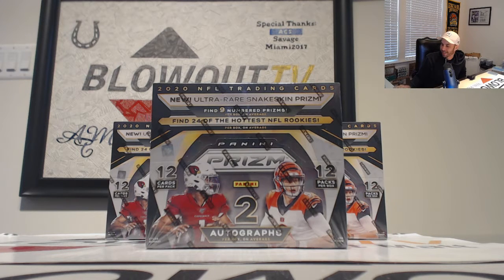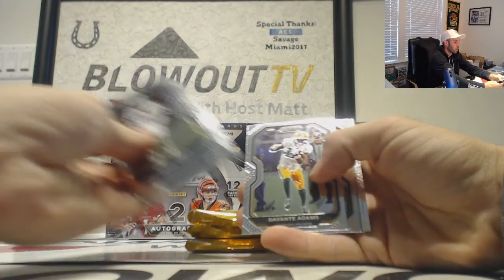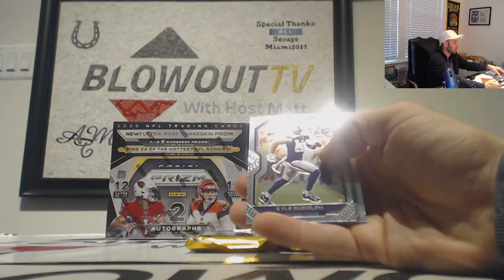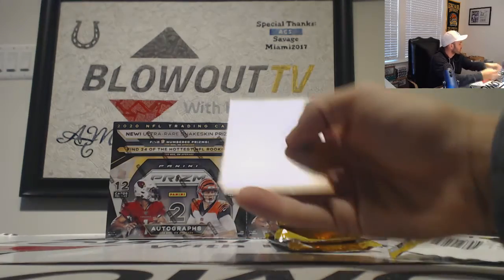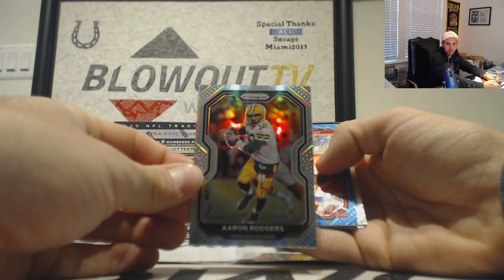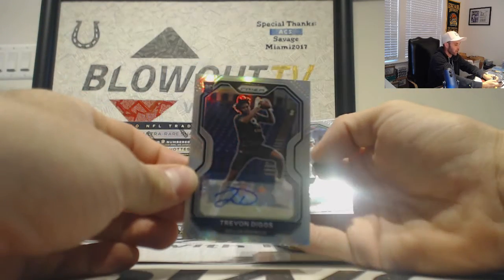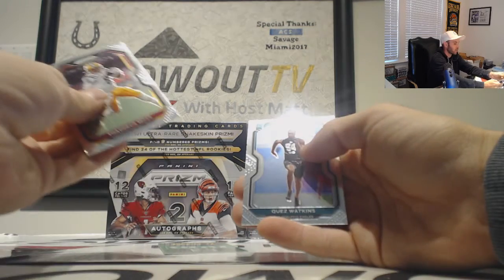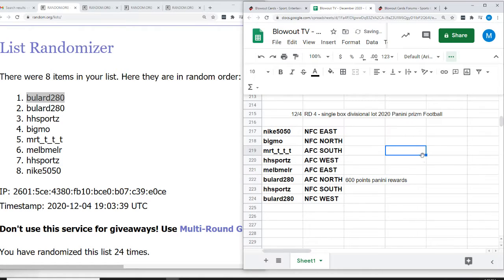2020 Panini Prizm Football Single Box Divisional Break Rd 1 December 4th